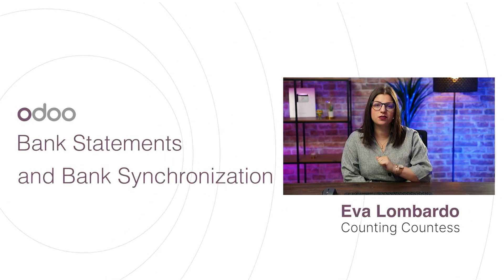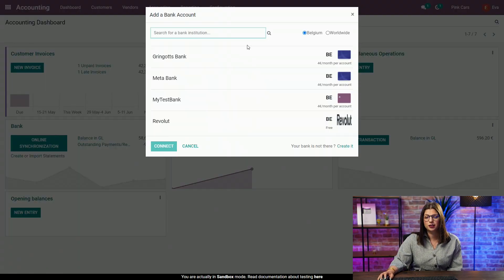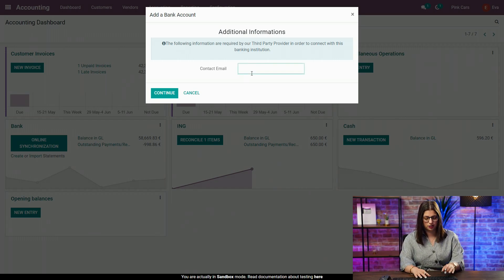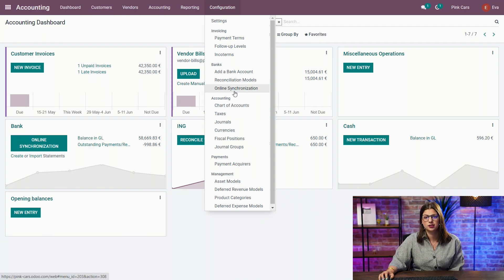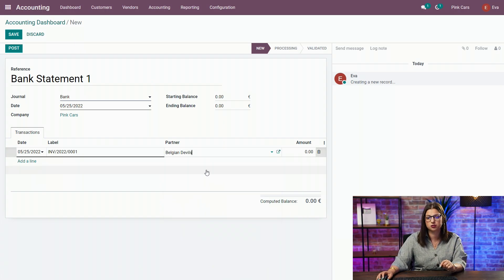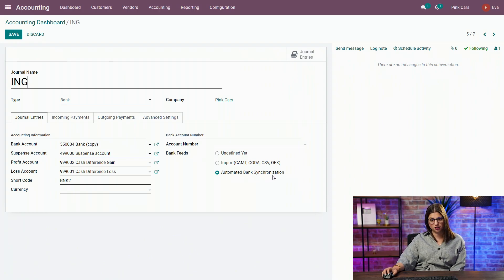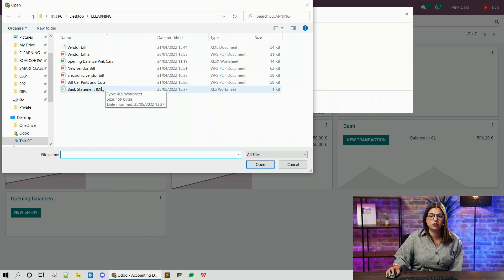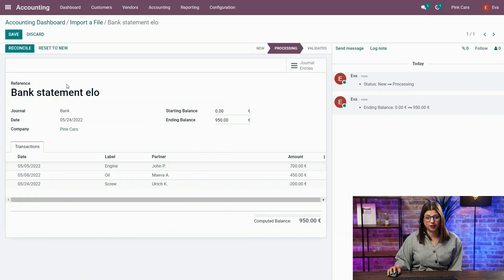[Archived] Bank Statements & Bank Synchronization | Odoo Accounting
In this video, learn how to manually import your bank statements, as well as synchronize your bank account with Odoo to import them automatically.